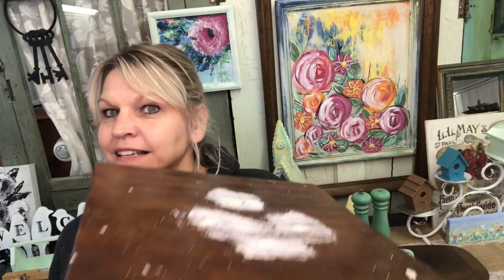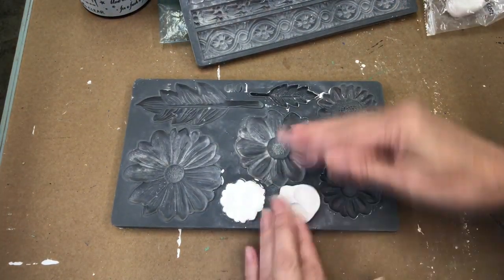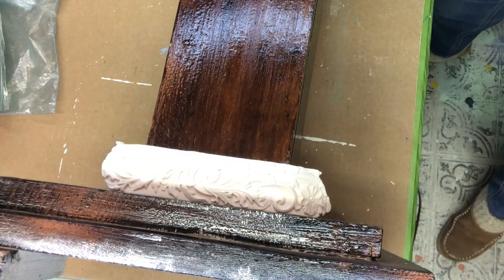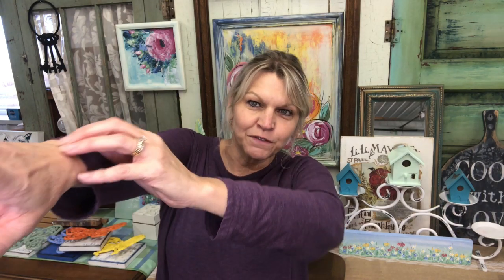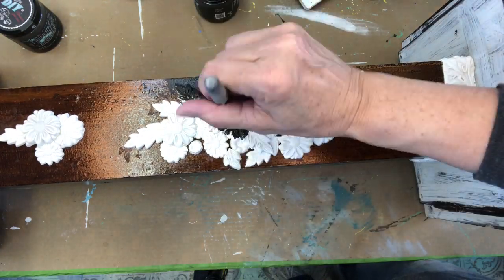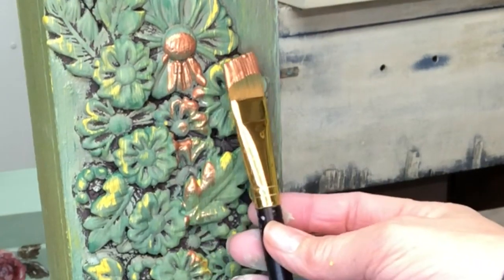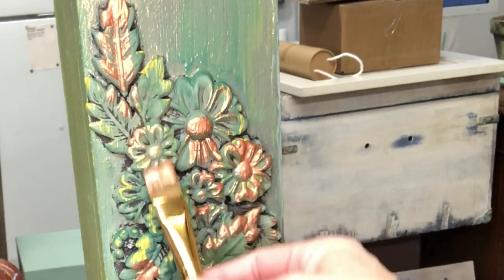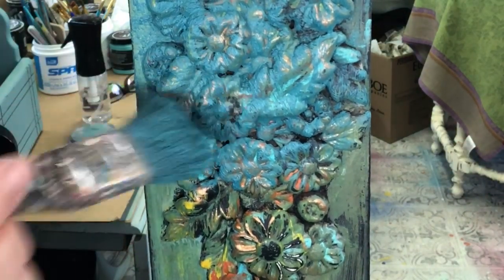How To Update an old Plant Stand by Connie Hemmer of The Painted Photographer